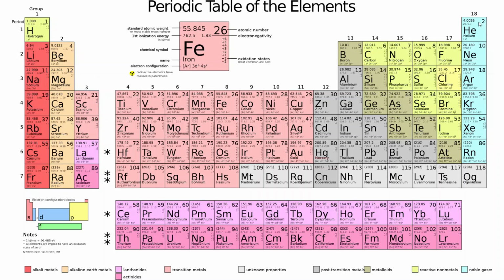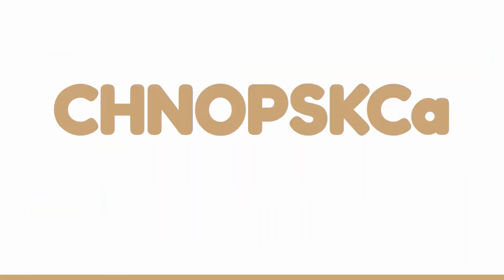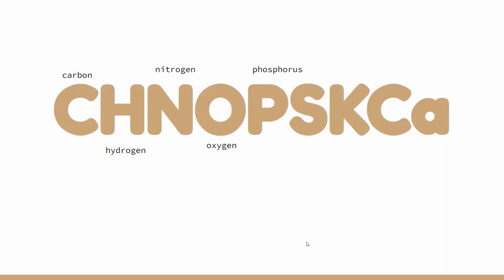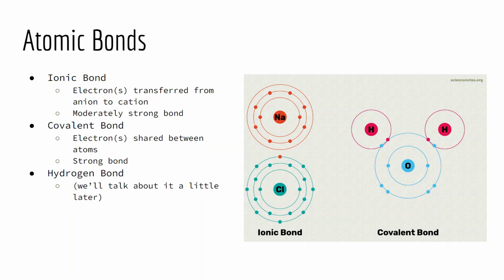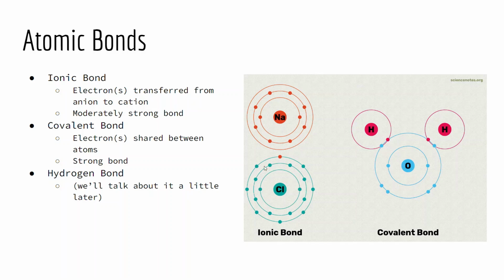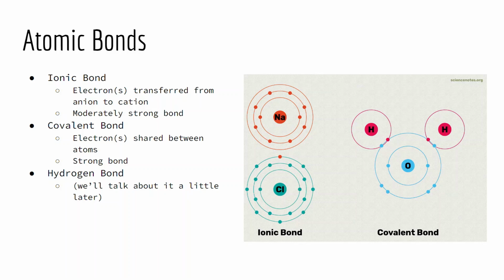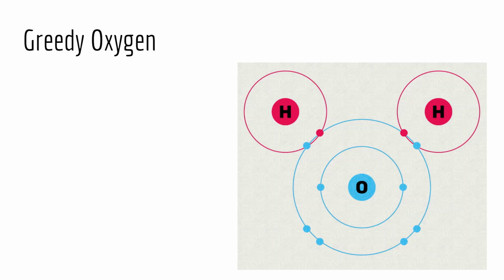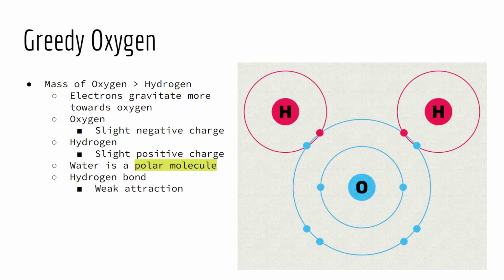Atomic Bonds and Polarity